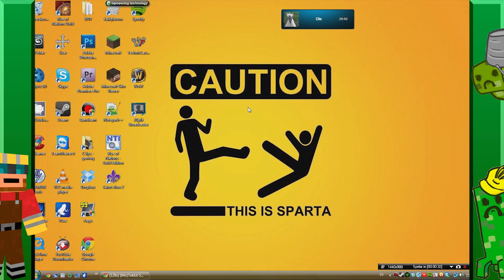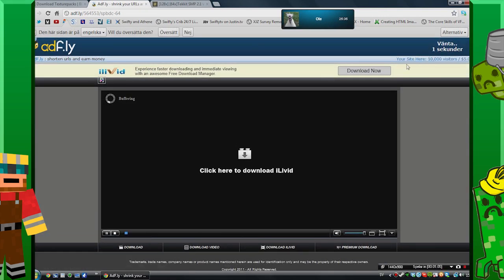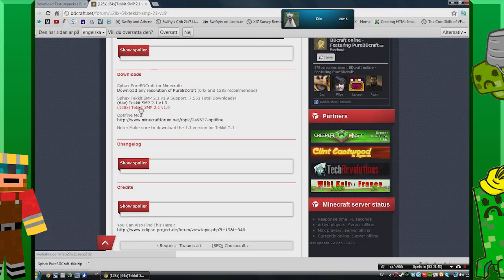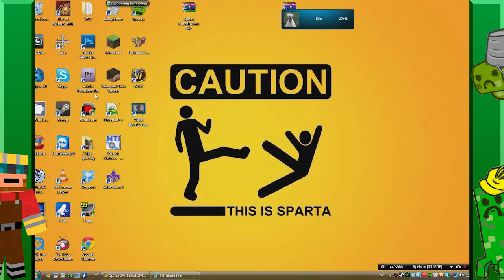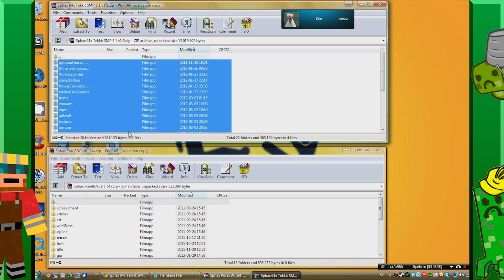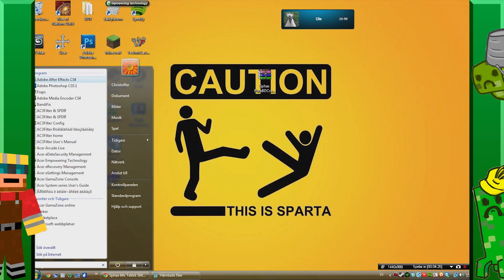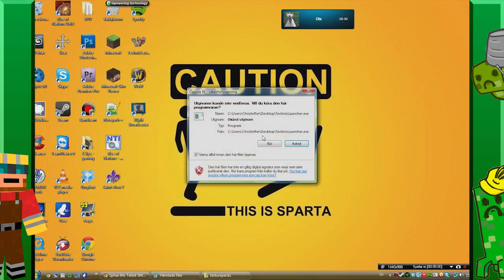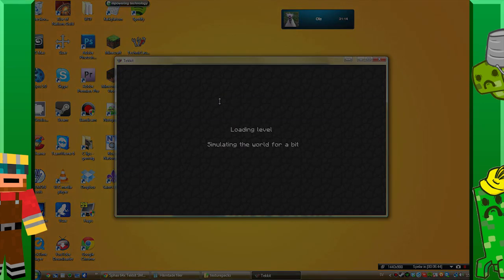How-To Install Sphax BDCraft Texturepack for Tekkit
In this Tutorial Chris will show you how to install the Sphax BDcraft Texturepack for your minecraft/Tekkit
Sphax PureBDcraft TexturePack links

if there is any problem, message me and i will try to help you as fast as i can.

Helps alot and much appriciated

Follow on twitter @kmacleod

• Check our facebook out! Funny stuff there, Ask questions!